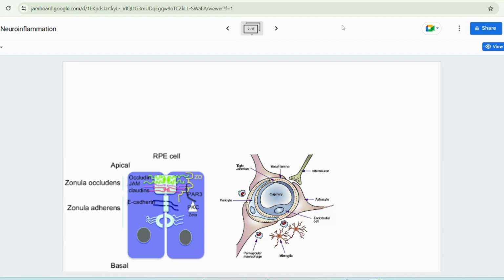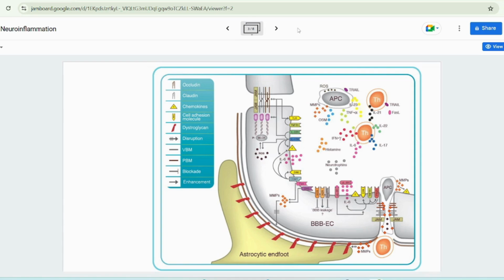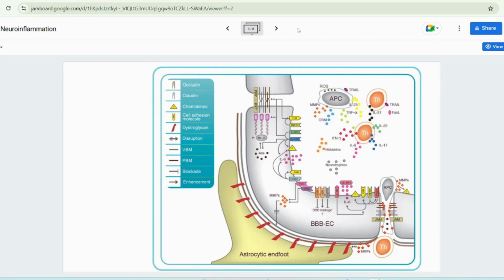Neuroinflammation: A Path to Somatic Degeneration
🔬 Welcome to our deep dive into neuroinflammation and its role in somatic degeneration!

In this video, we explore how chronic inflammation in the nervous system not only impacts the brain but cascades into widespread physical health challenges. If you're a medical or biology student eager to understand the intricate link between neuroinflammation and progressive tissue degeneration, this is the perfect learning resource for you.

📚 What You'll Learn:

What is Neuroinflammation?: Understand the body's immune response in the nervous system and how it differs from systemic inflammation.
Mechanisms of Action: Dive into the cellular and molecular pathways that drive neuroinflammation, including the roles of microglia and astrocytes.
From Neurons to Nerves: Explore how prolonged inflammation affects neuronal health, synaptic transmission, and leads to degeneration.
Somatic Consequences: Discover how these neurological changes translate into physical symptoms, impacting muscles and tissues throughout the body.
Links to Disease: Examine real-world examples, such as neurodegenerative conditions (e.g., Alzheimer's and Parkinson's) and autoimmune disorders that exemplify this process.
🧠 Why This Matters: Understanding neuroinflammation is crucial for developing future treatments and preventative strategies for both neurological and systemic degenerative diseases.

👨‍⚕️ Ideal for:

Medical students looking for clear, concise insights into complex pathophysiology.
Biology students exploring the relationship between immune response and nervous system health.
Healthcare professionals and researchers who need a refresher on current findings in neuroinflammatory research.